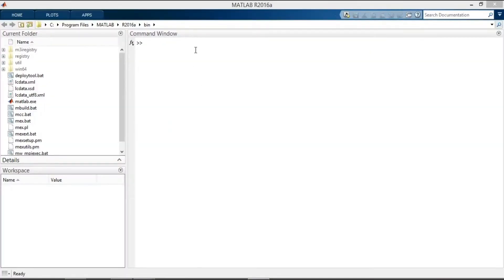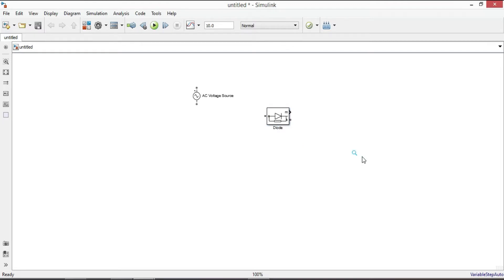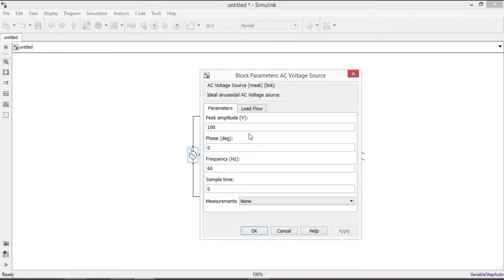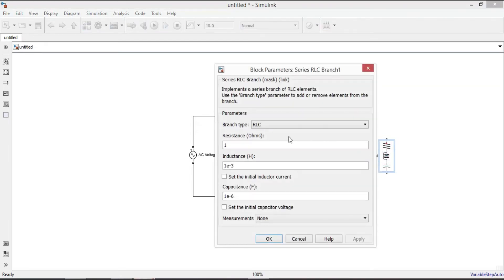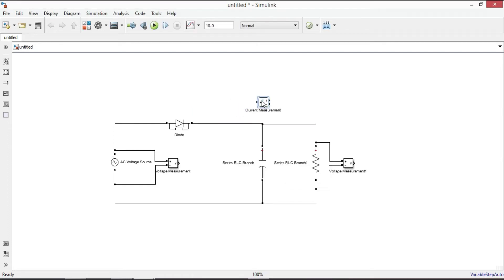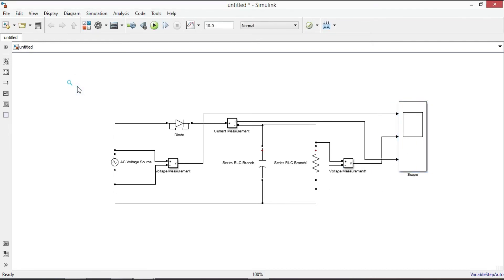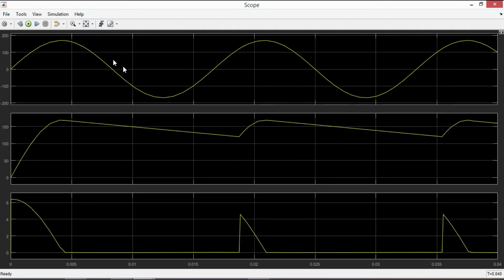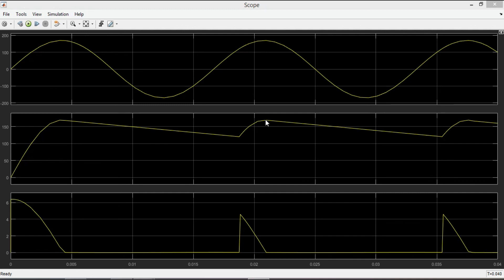Half Wave Unctrolled Rectifier with C filter Matlab Simulink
In this video Half wave uncontrolled rectifier is used to convert an AC voltage input to a DC voltage output.
The purpose of using the capacitor is to reduce the variation in the output voltage (ripple voltage), and to make it more like DC.